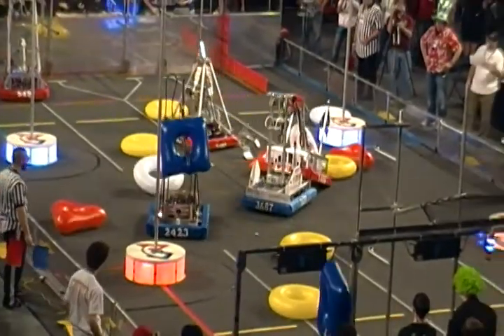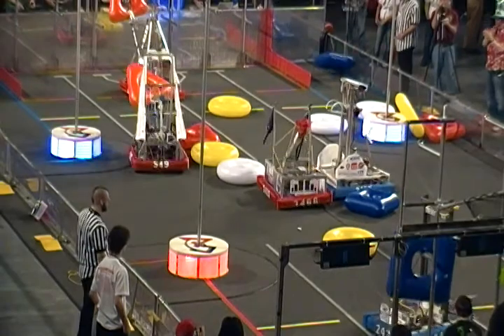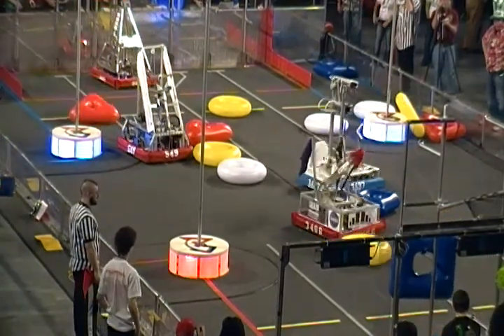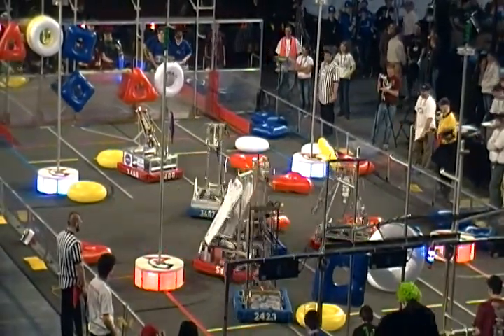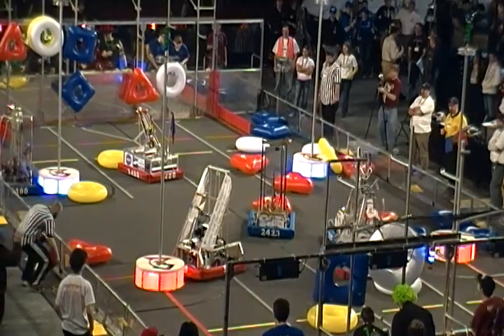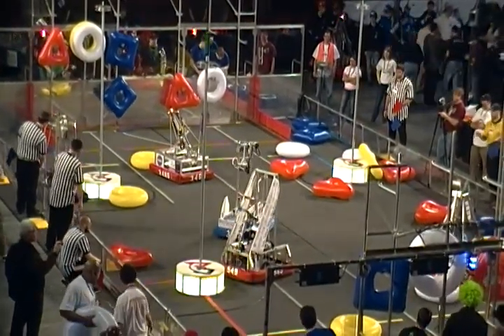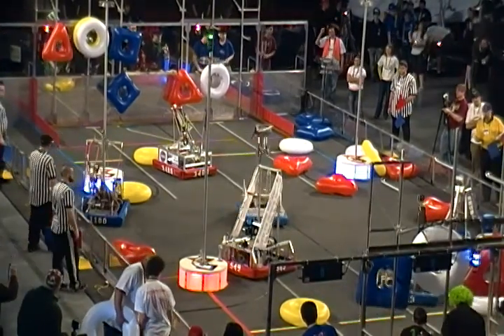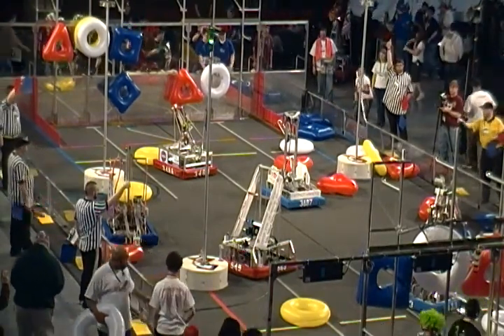First Robotics Boston Regionals 2011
Random match, notice the bot that was stuck on the other bot.